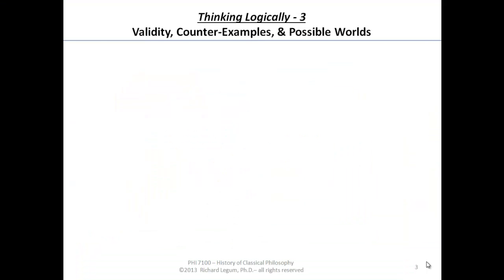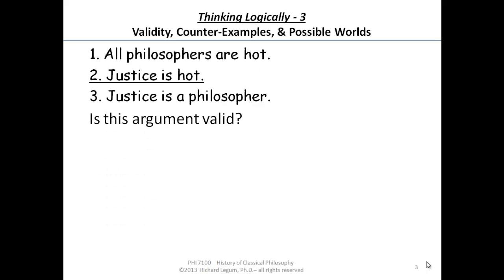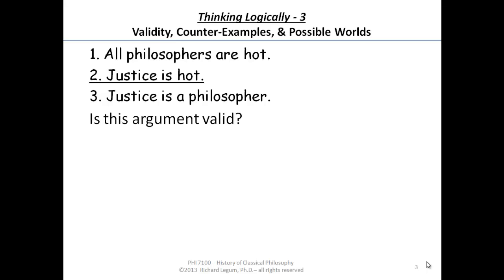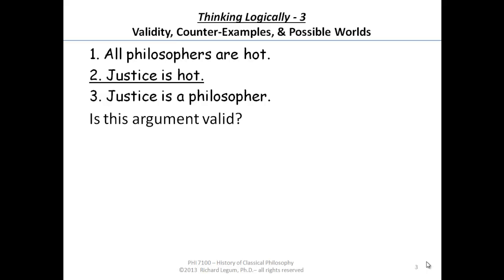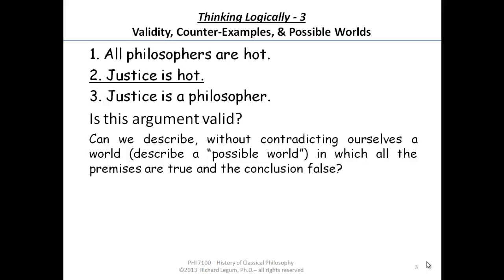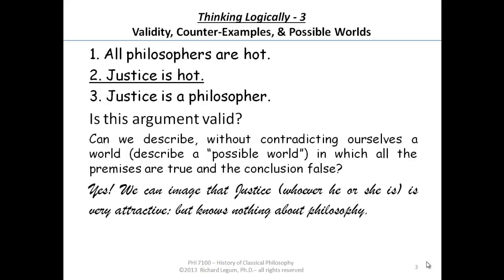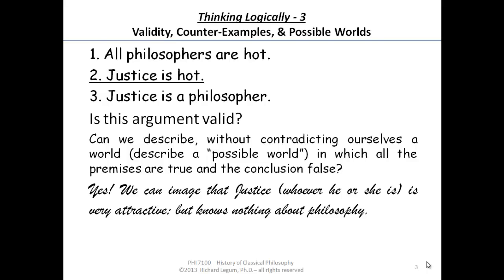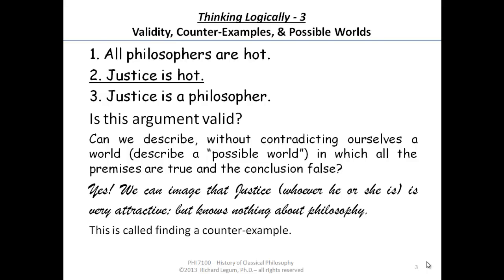03-3-03 Invalid Inference - An Example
03-3-03 Invalid Inference - An Example
Rich Legum - Cllassical Philosophy Course